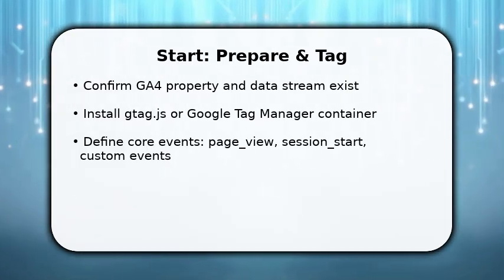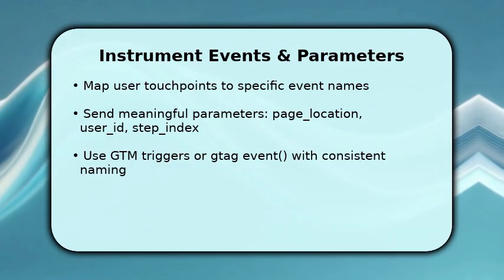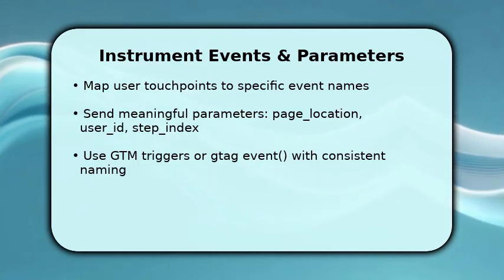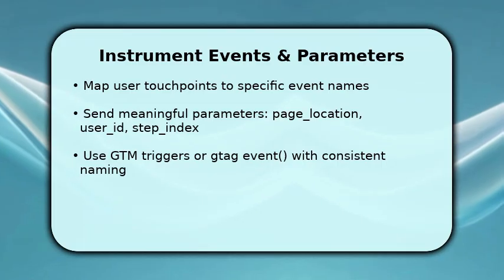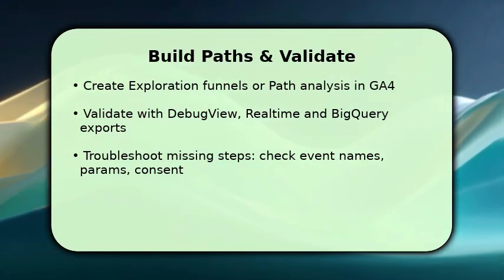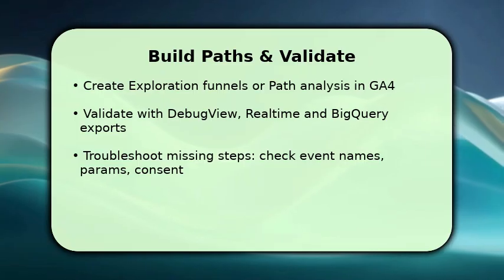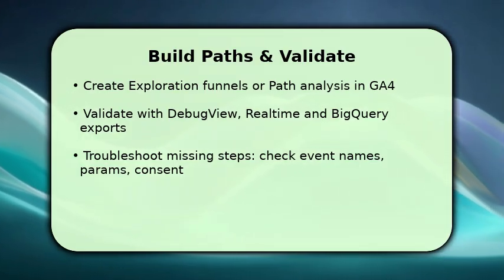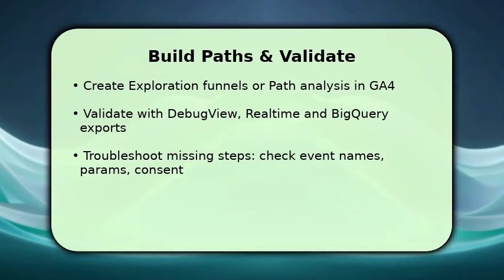How to Track User Journey in Google Analytics 4 (updated)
Dive into the world of Google Analytics 4 and master user journey tracking. This video tutorial guides you through setting up goals, analyzing real-time data, and interpreting audience behavior to optimize your website' extranet.